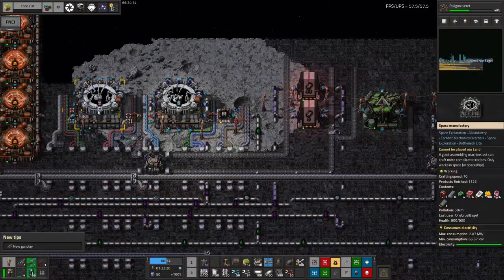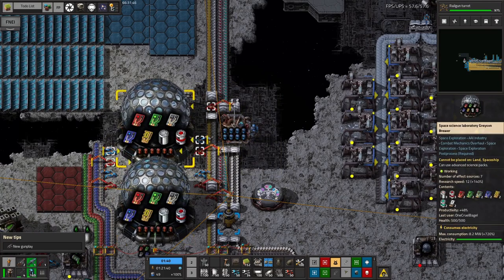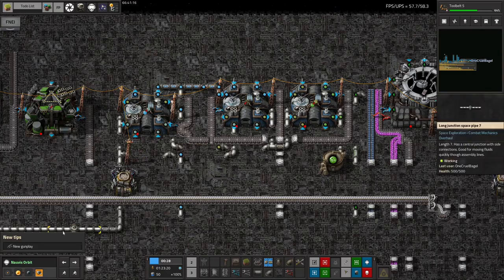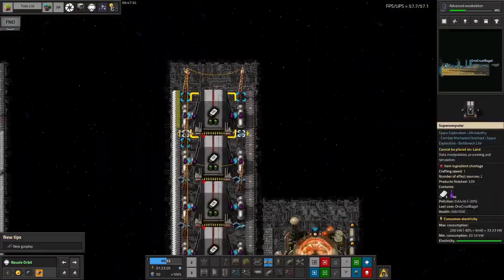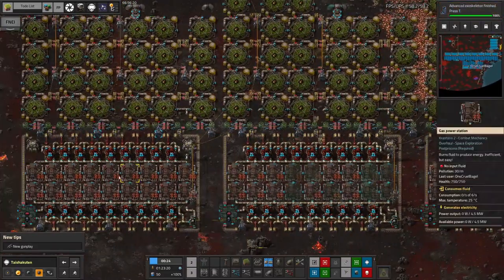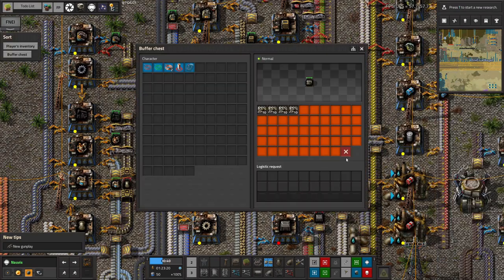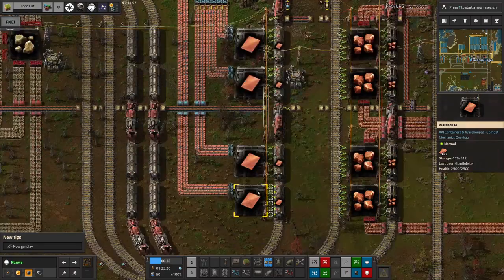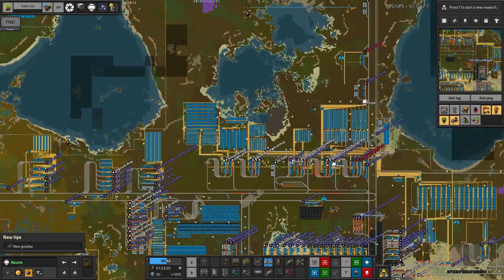S1-E17 pt1 - Optimisation?? - Laurence Plays Factorio: Space Exploration 0.6 + Krastorio²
This week I spent some time dealing with all the byproducts from last week - getting rid of scrap, contaminated goop and all the other lovely things that appear when you try to do science! It wasn't all tidying though - I also managed to make optimisation tech cards (yes, that's what the title's about, I wasn't stealing Marc's job!).

Starring:
Laurence
Marc
Mike
Tristan